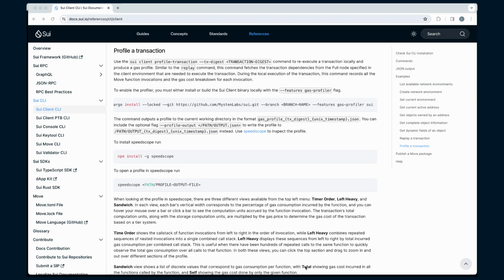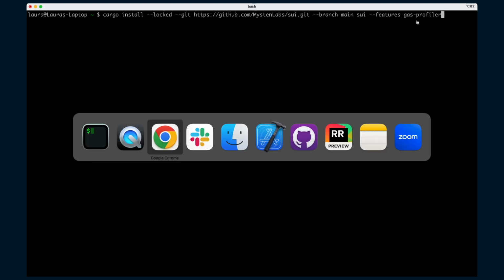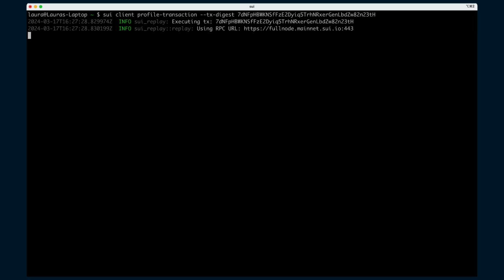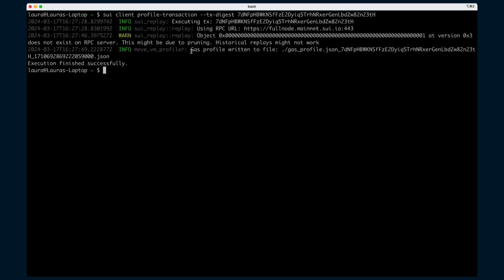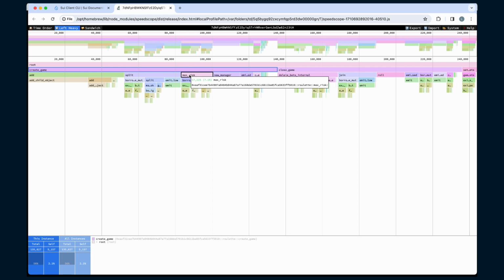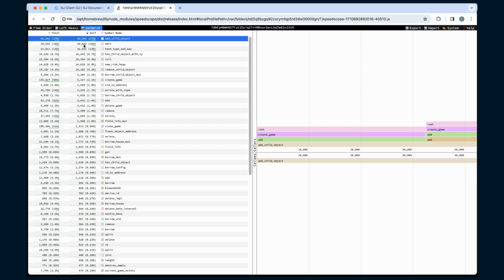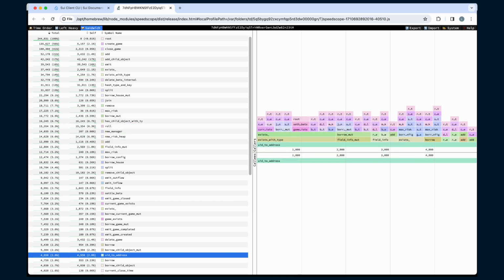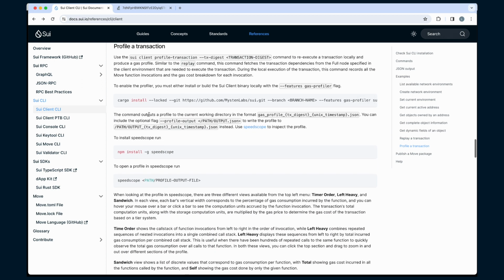Sui CLI: How to Profile a Transaction Using the Gas Profiler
Gas costs on Sui are usually cheap. However, should a transaction needs further optimization, a developer would want to understand which function calls in the transaction are gas-intensive. The solution? The gas profiler feature from the Sui CLI – which enables developers to learn more about the detailed cost of each function call within the transaction on Sui.

In this video, we share how to install the gas profiler feature in the Sui CLI, how to use it to profile the gas cost of an existing transaction, and how to interpret the profile result

Chapters:
00:00 Install Gas Profiler
00:49 Install Speedscope
1:00 Generate Profile File for a transaction
1:54 Time Order View in Speedscope
2:52 Left Heavy View in Speedscope
3:12 Sandwich View in Speedscope
4:25 Documentation
4:33 Using Local Network to Profile Costs